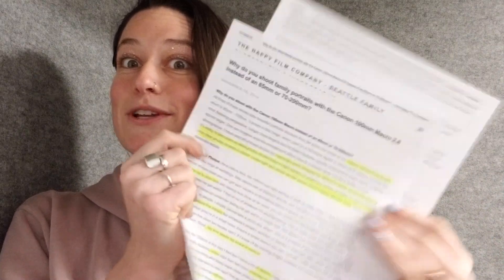Canon 100mm Macro 2.8 for Family Portraits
Why do you shoot with a Canon 100mm Macro 2.8 for Family Portraits Instead of 85mm or 70-200mm? -- Question from you guys ;)

As a family portrait photographer, I have used all of these lenses but I generally prefer bringing my 100mm to photo shoots because of it’s ability to take close up detail photos, to lock focus in tight spaces, to produce a variety of styles, to take extremely crisp clear photos, to work in darker / lower light with slower shutter speed and it’s lighter slender body.

the Happy Film Company
Seattle Family Photos & Videos

What questions popped up for you?
:) Chamonix